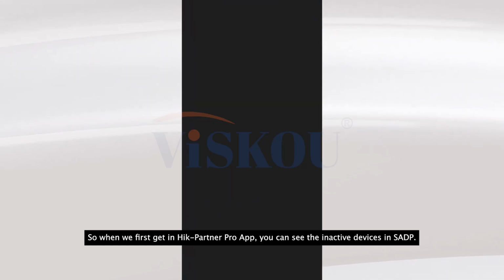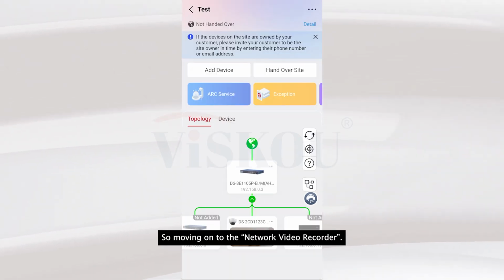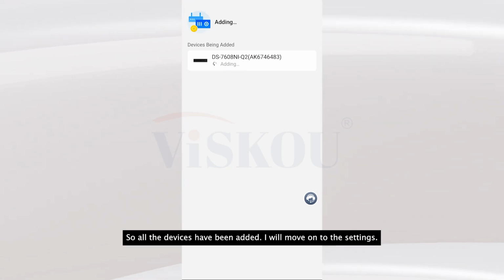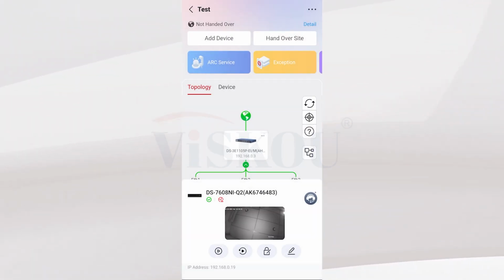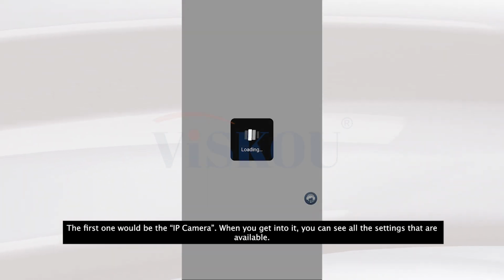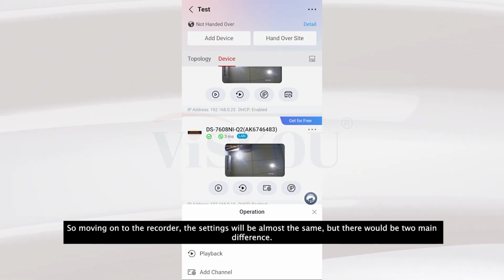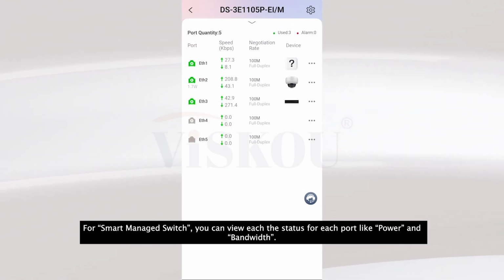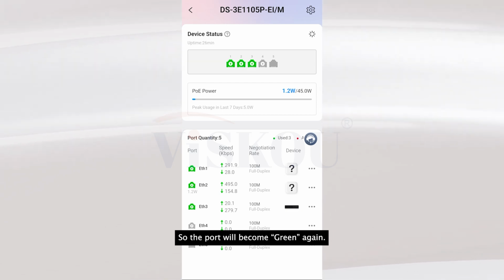HOW TO : Deploy Device using Hikvision HikPartner Pro App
In this video, we will go through the entire process of deploying your Hikvision devices quickly and efficiently using the HikPartner Pro app. Whether you’re a professional installer or a DIY enthusiast, this tutorial will help you get your devices up and running in no time!